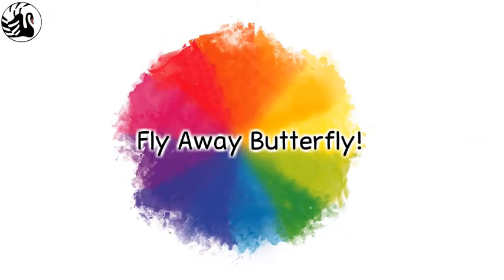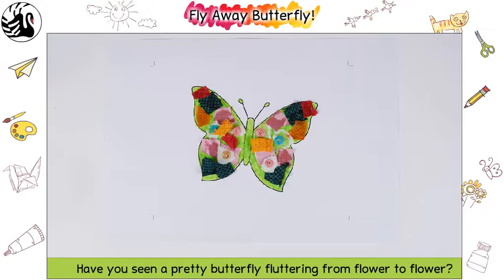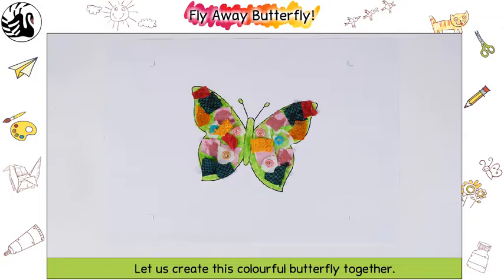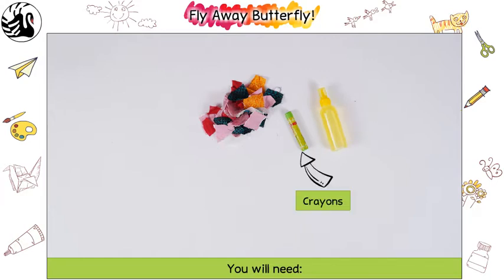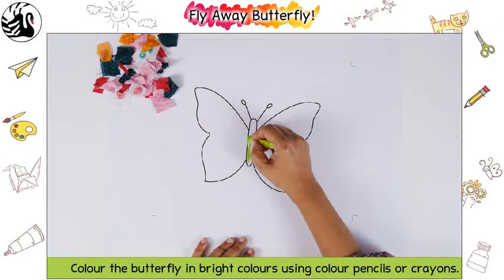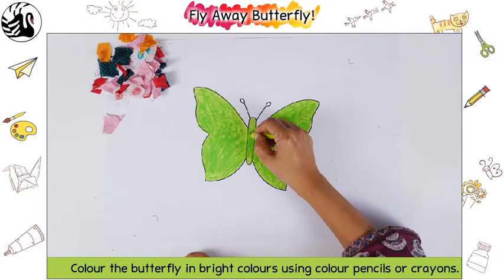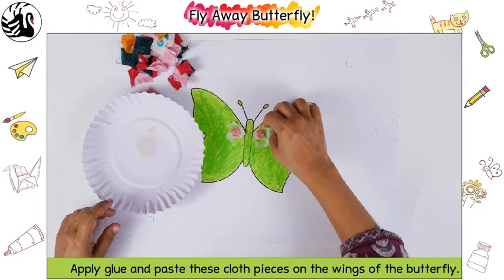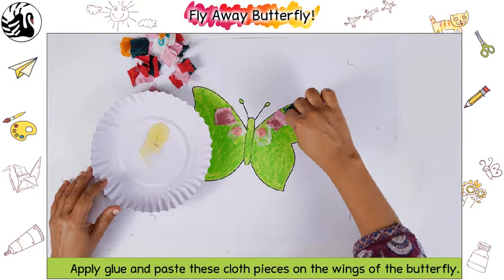Fly Away Butterfly